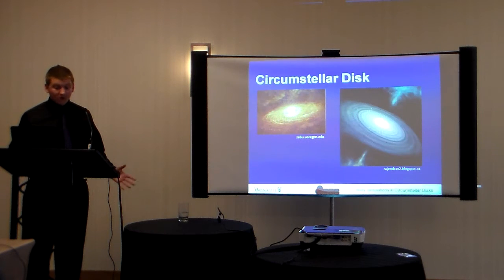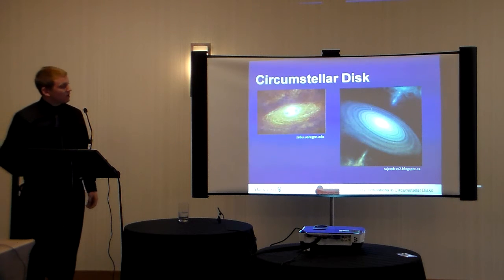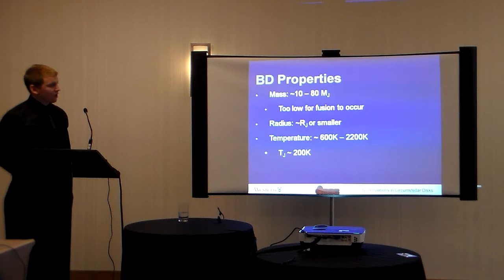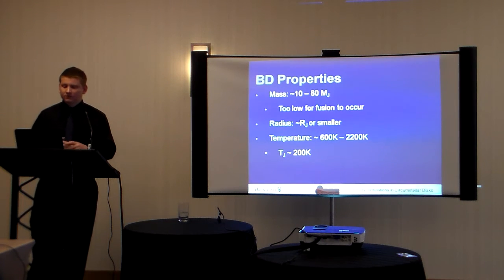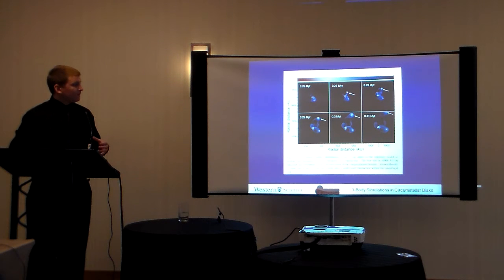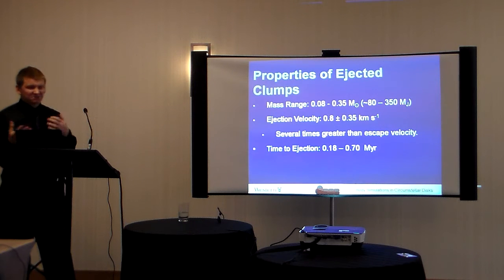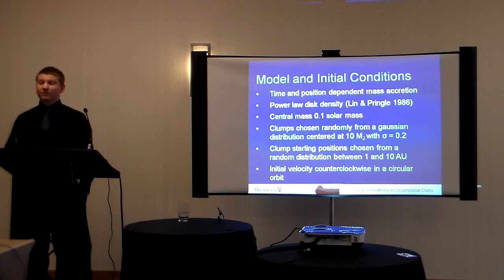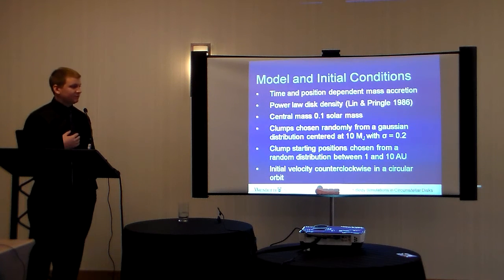Cameron Hopkins Part 1